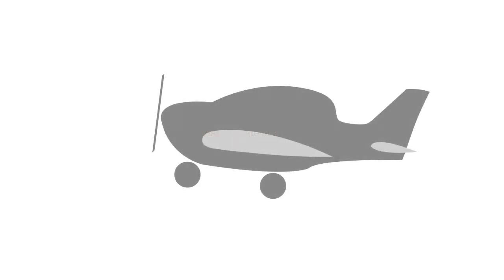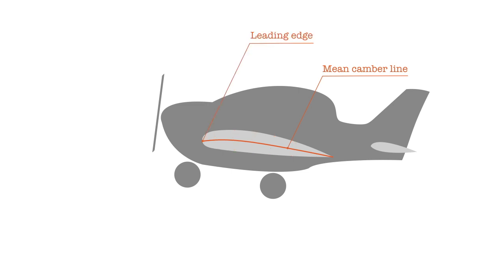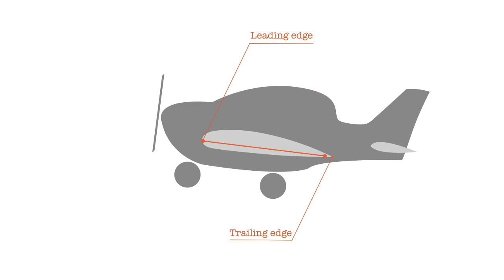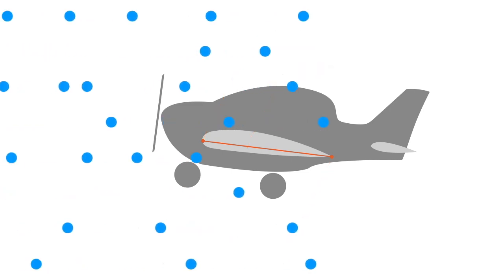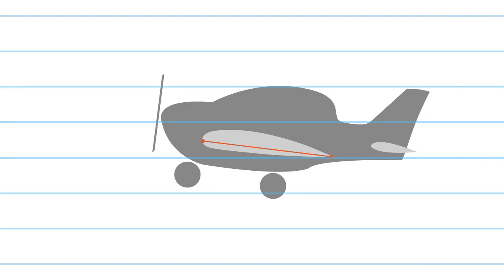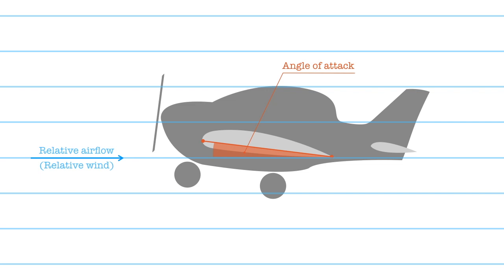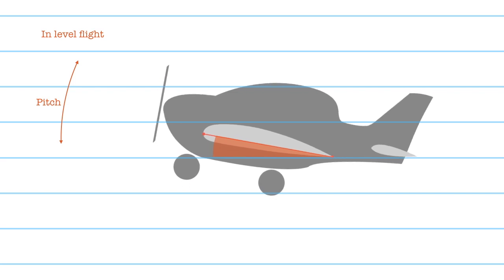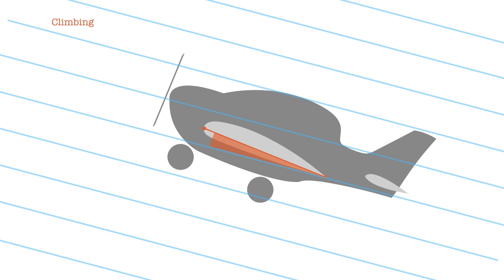What is angle of attack?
Keep on watching for a quiz about the subject at the end of this video.